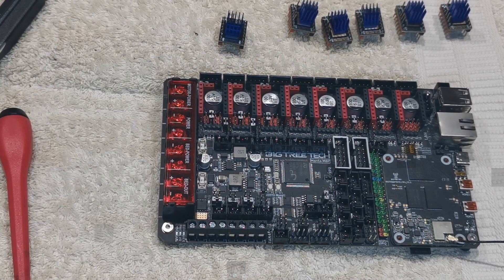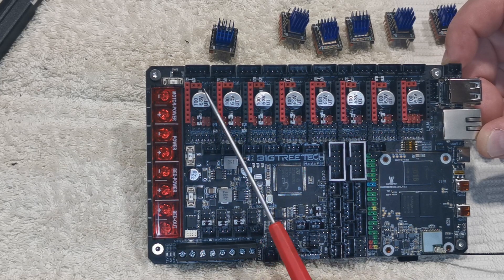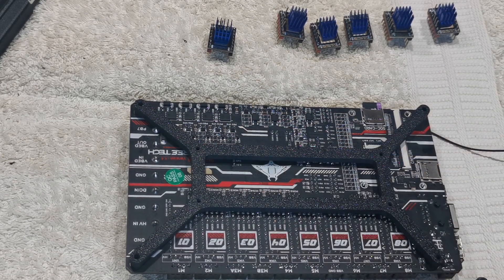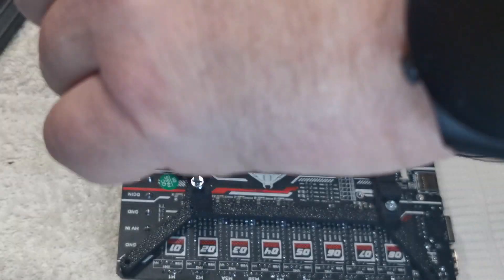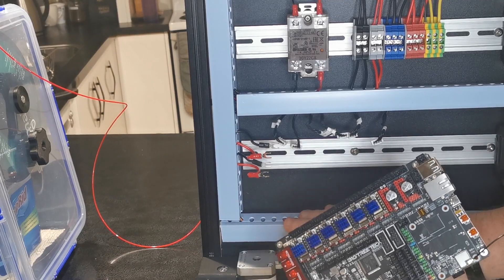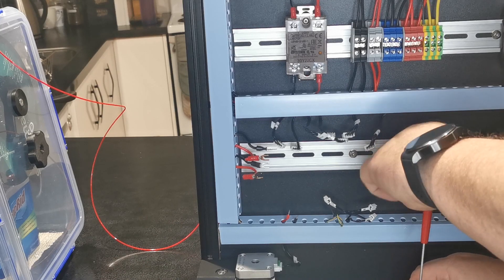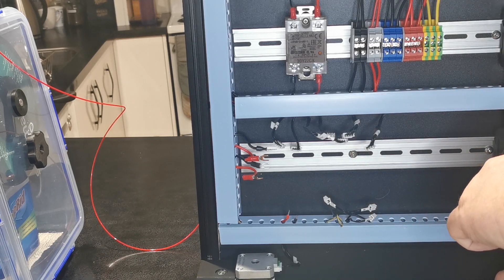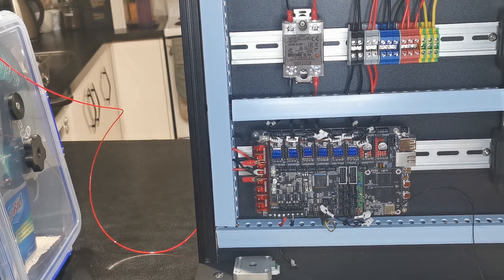VORON 2 4 R2 MPX CBT BUILD SERIES PY 20 - M8P Manta Main Board Jumpers & Din Rail Mounts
HOW TO INSTALL THE x MOUNT AND THE DIN RAIL MOUNT.
INSTALLALTION INTO THE DIN RAIL SYSTEM.

MPX CBT VOROG R2 INSTALLATION GUIDE.